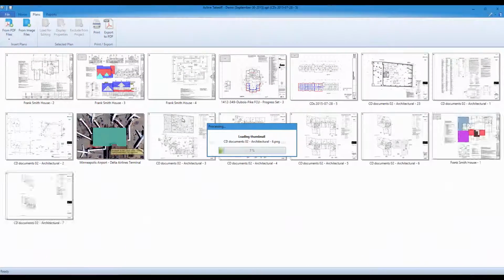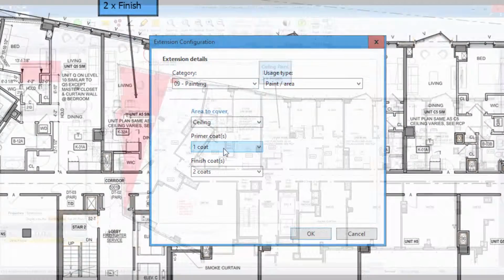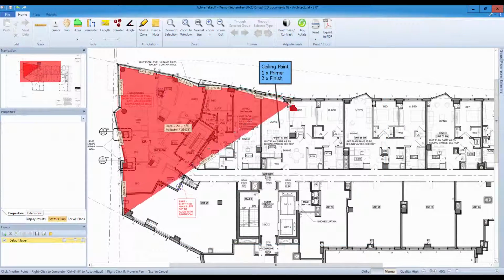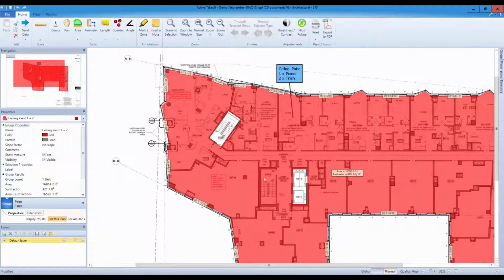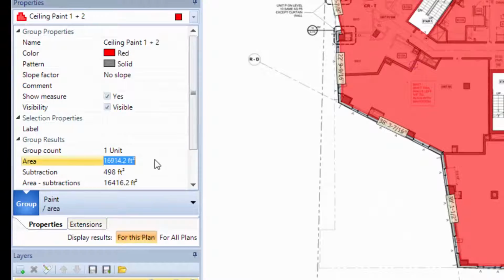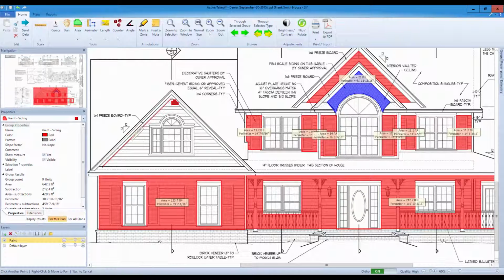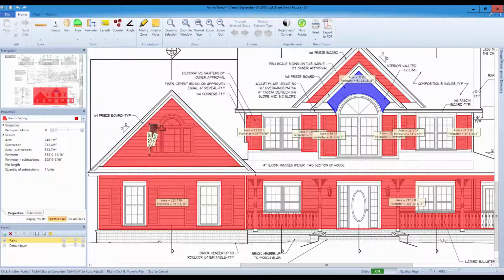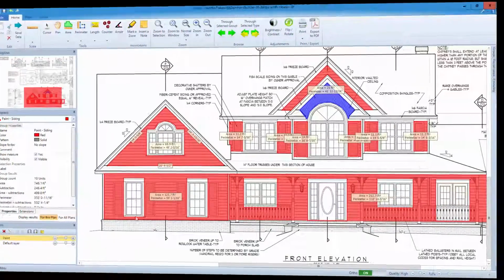Painting Contractors - Active Takeoff Trade Showcase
Takeoff Software for Painting Contractors.

Stop spending countless hours measuring your paper plans manually. With Active Takeoff, measuring your paint areas form a digital plan has never been easier.  Knock-out doors and windows to quickly get partition, outside wall or ceiling areas. No incompatible scales. Supports Imperial or Metric measure systems.